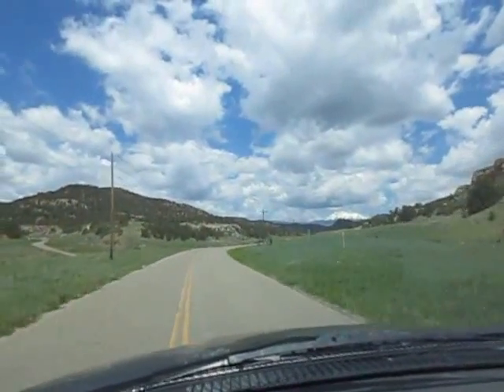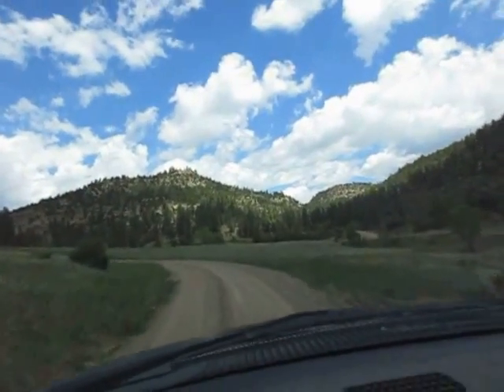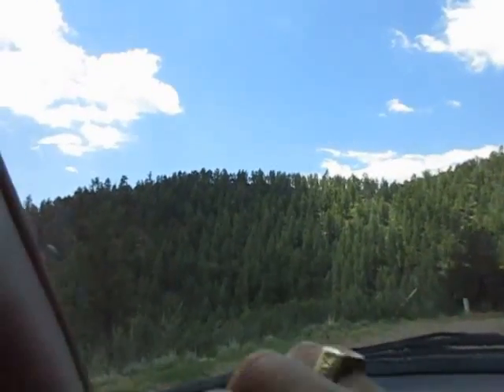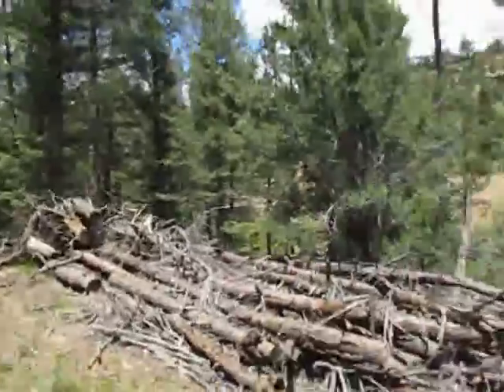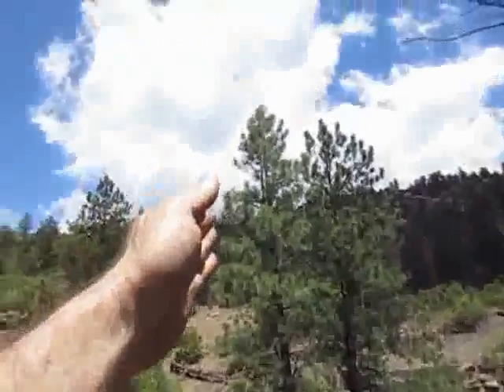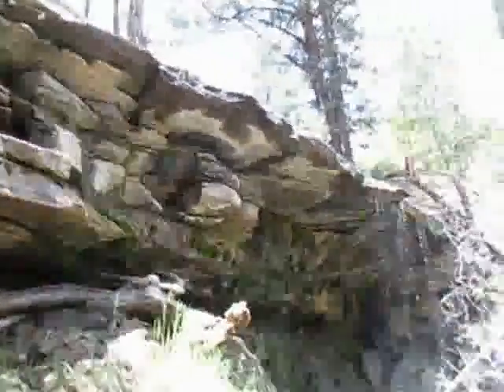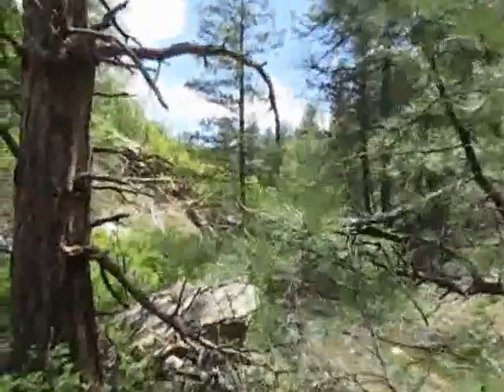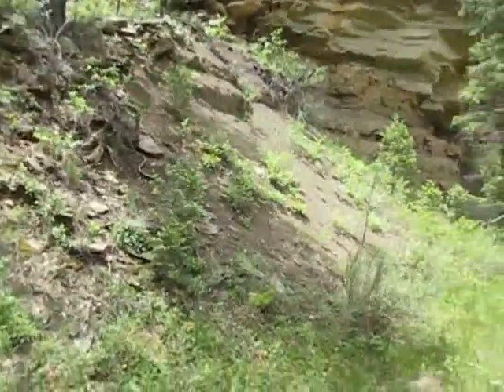Timber Ridge Mora Tract 27